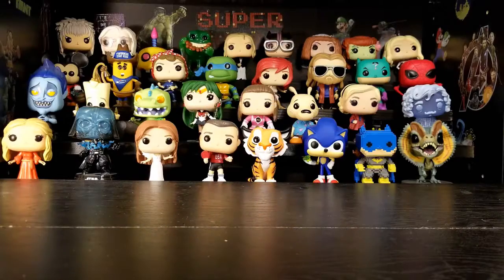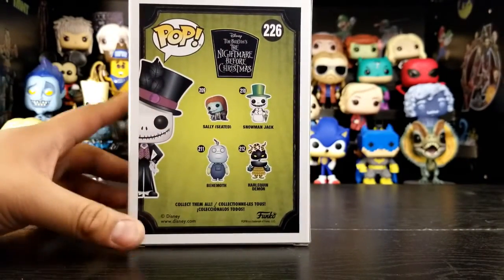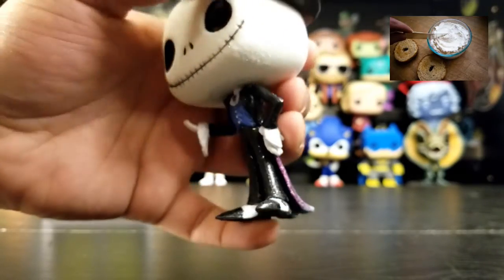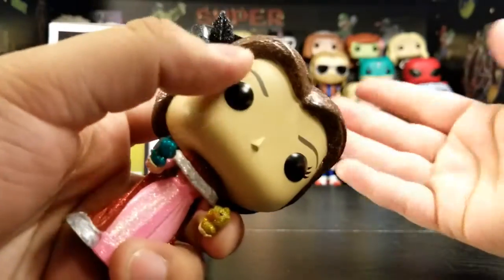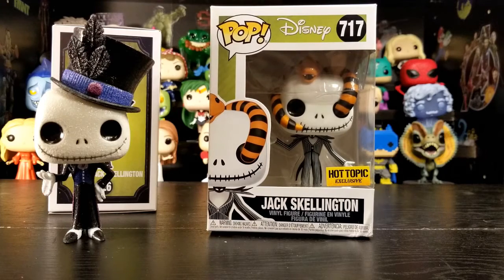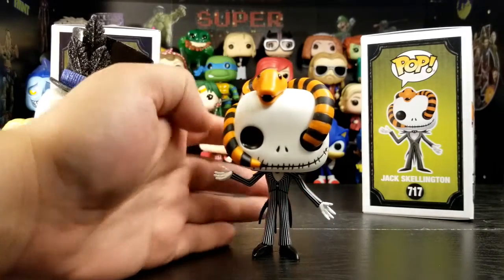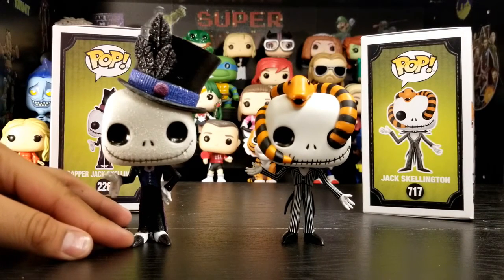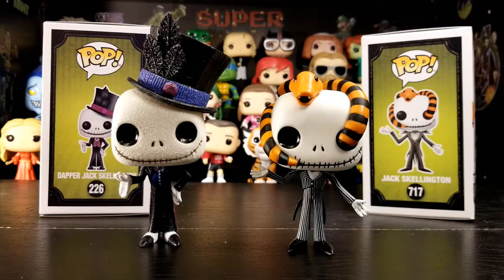Dapper Jack (Diamond) & Jack w Snake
Hey everyone!

got a couple of Jacks today

Yovani Sosa